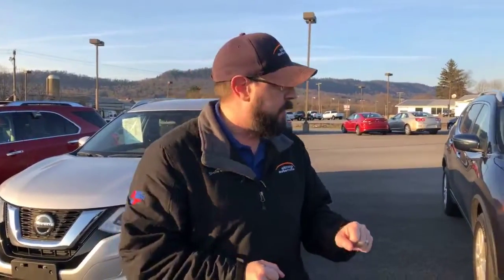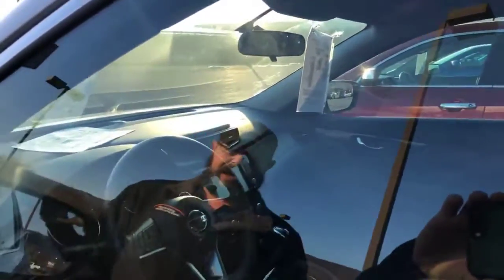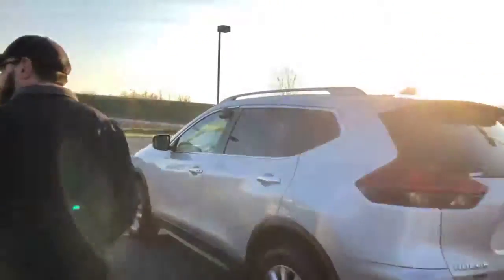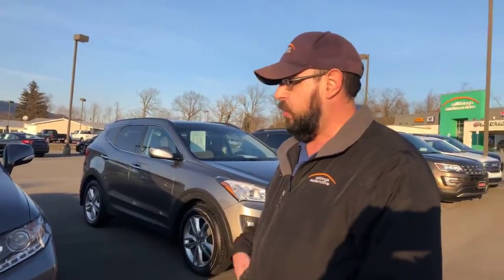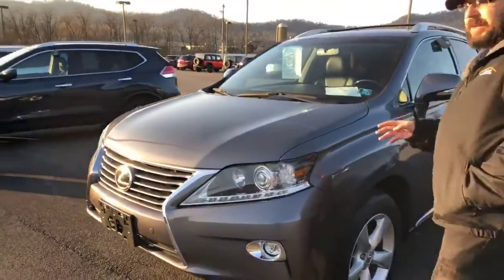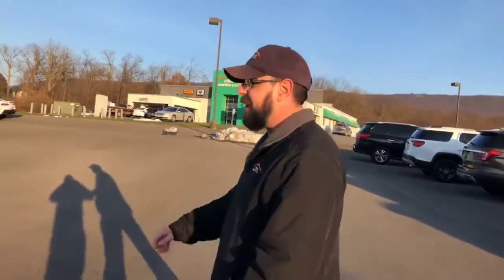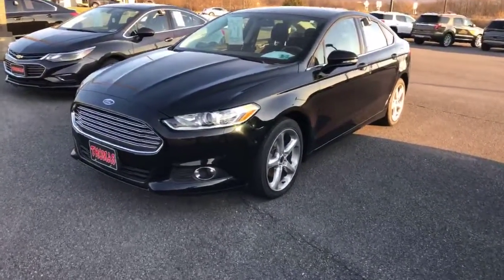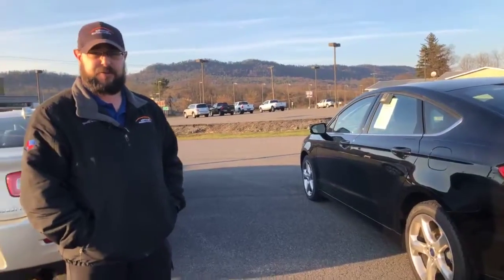CheckeredFlagThursday with Kevin Richards!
2018 Nissan Rogue SV
2015 Lexus RX350
2016 Ford Fusion SE

21518 Great Cove Road - McConnellsburg, PA